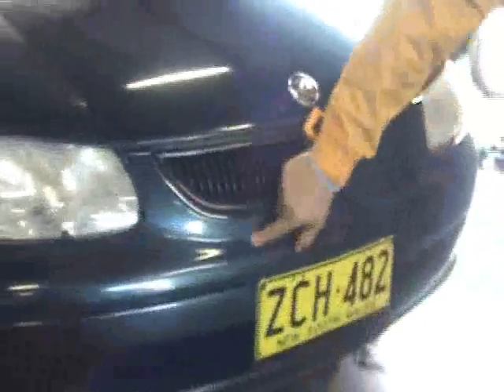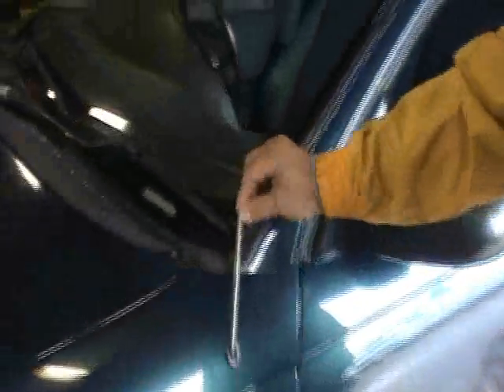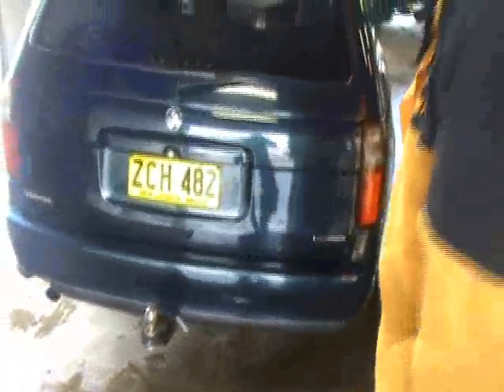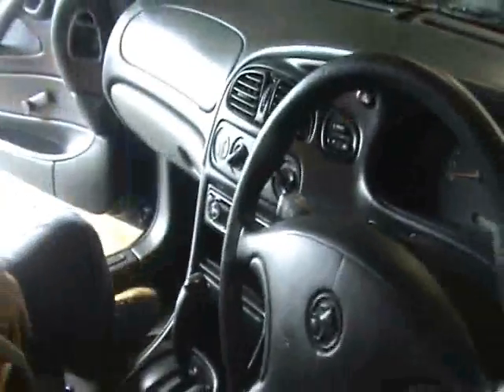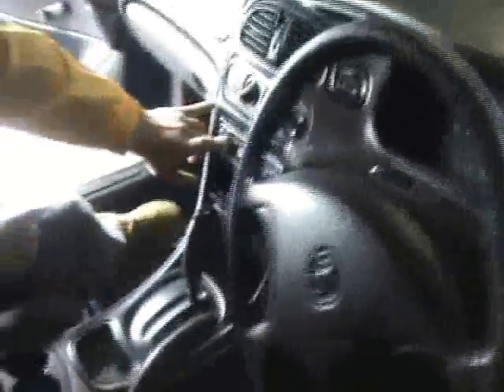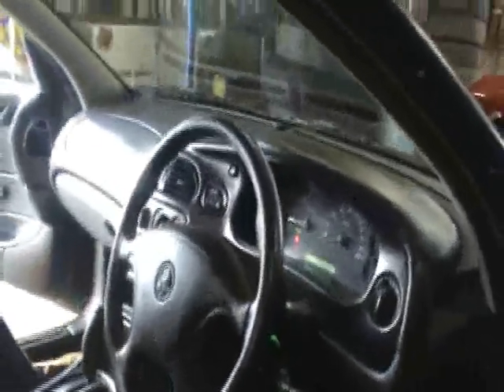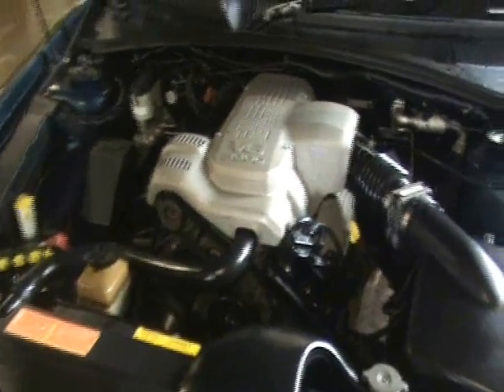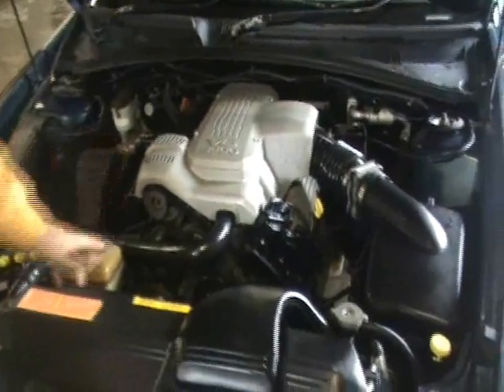HOLDEN COMMODORE VT WAGON 1997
unreserved on ebay